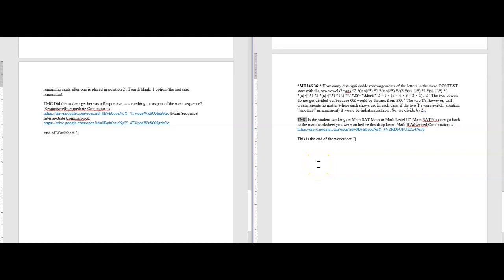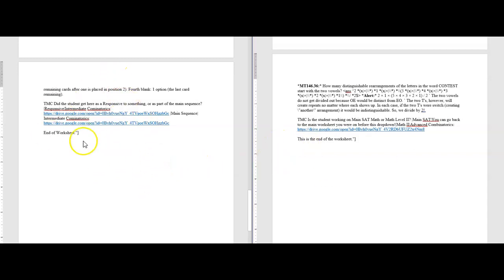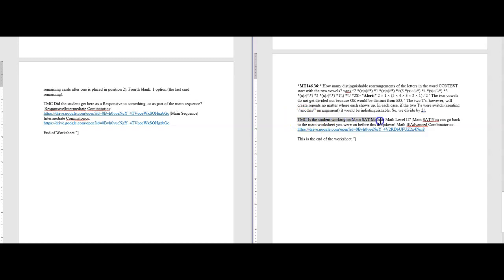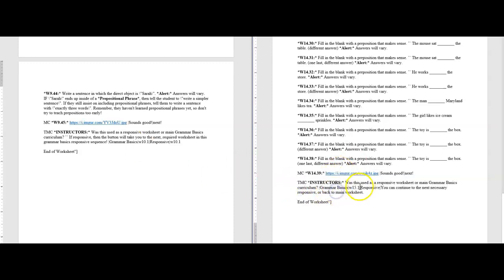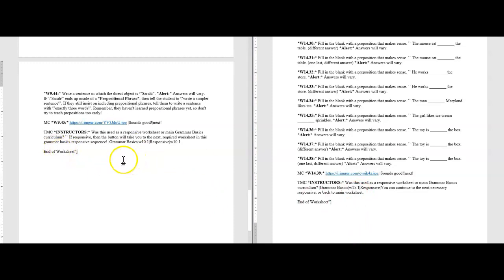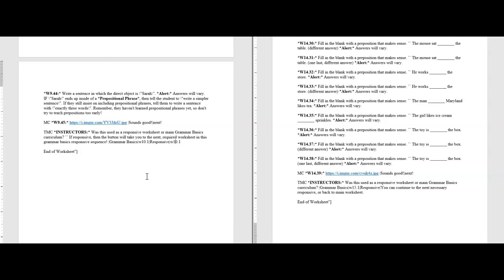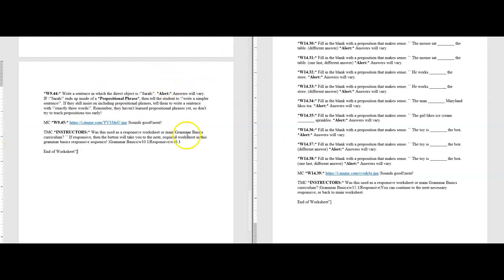Teacher Multiple Choice